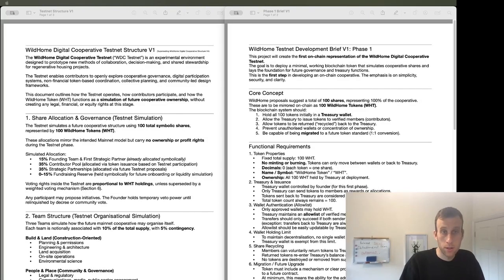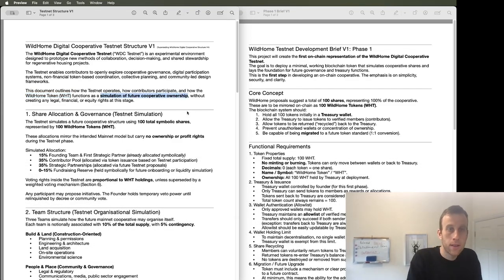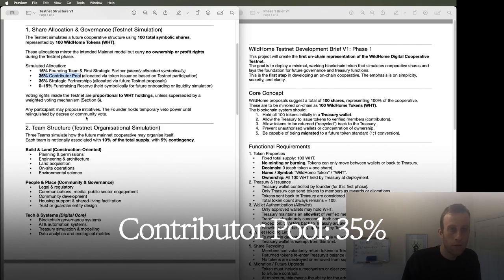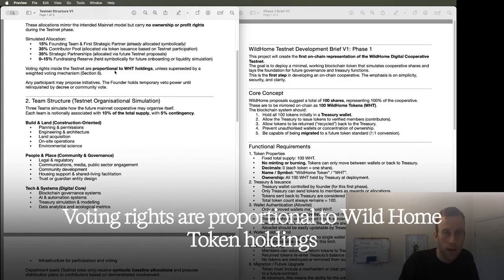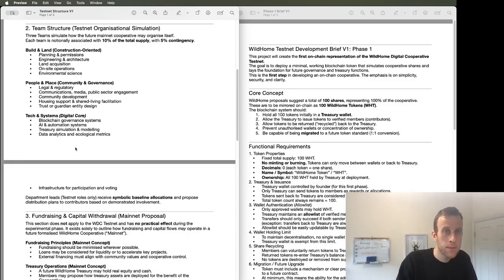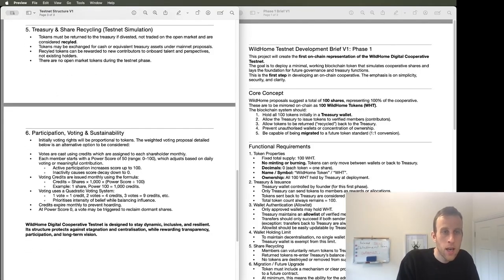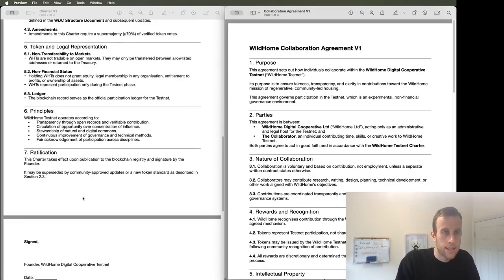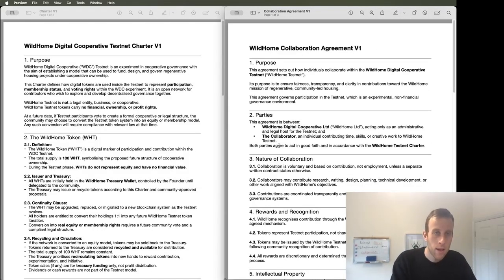WildHome Digital Cooperative Explanation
WildHome Digital Cooperative Testnet is a simulated experiment in decentralised governance of a housing cooperative.